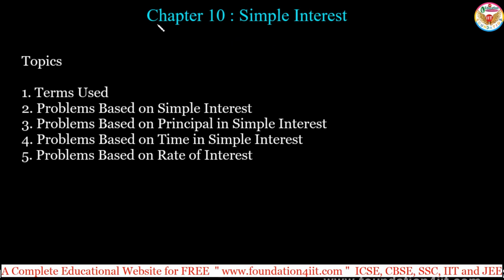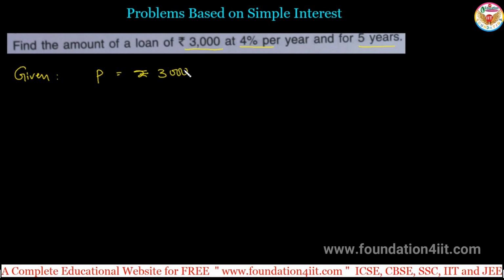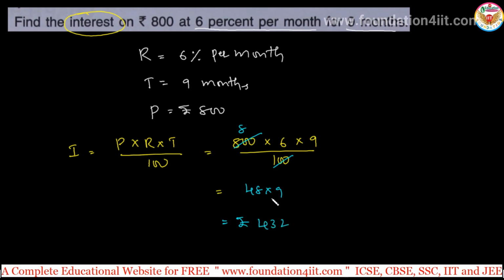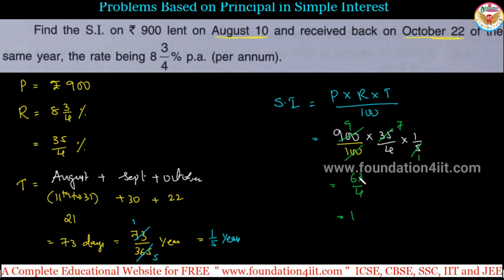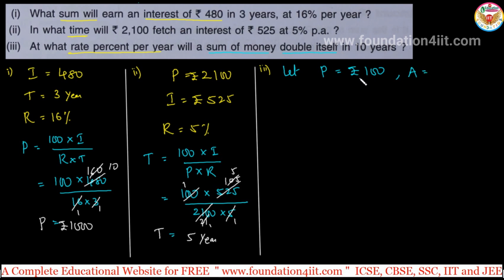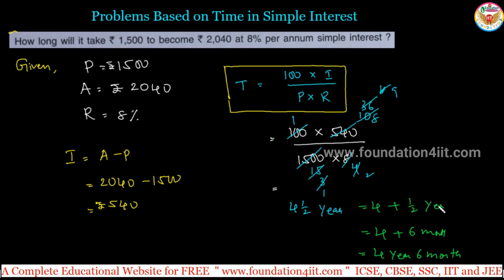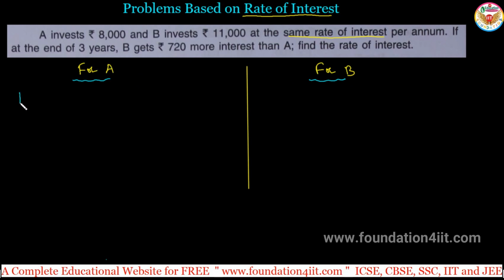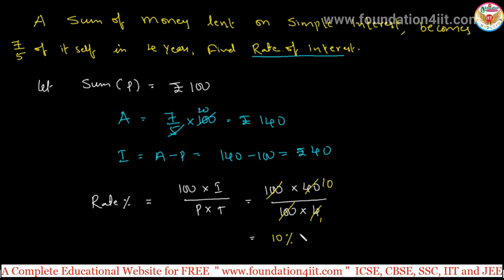Class 7 Maths ICSE || Simple Interest || Chapter : 10 of 22